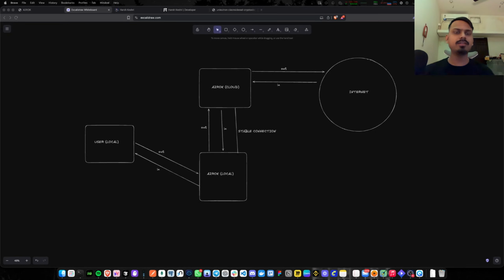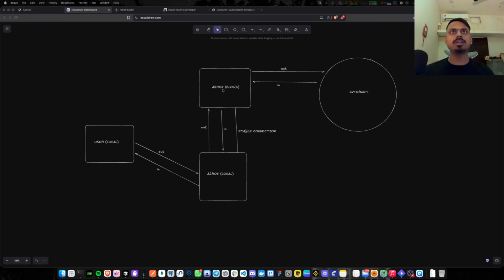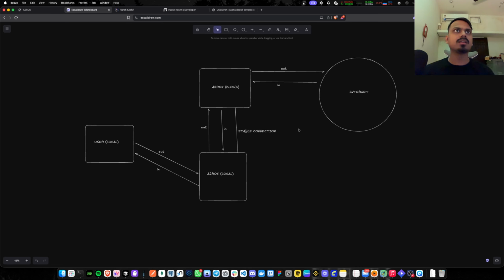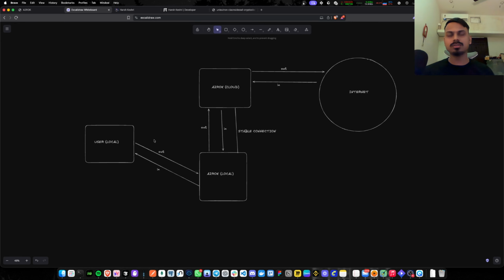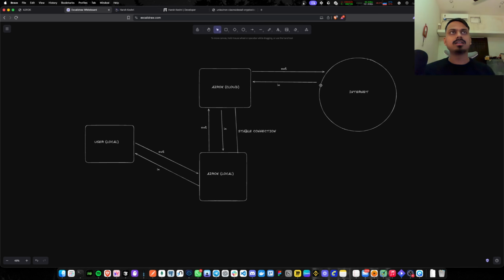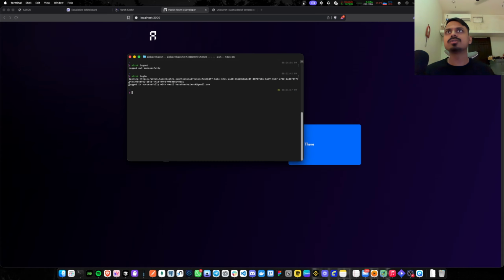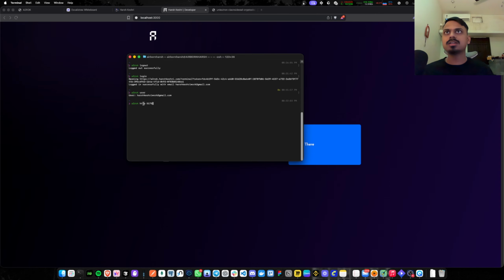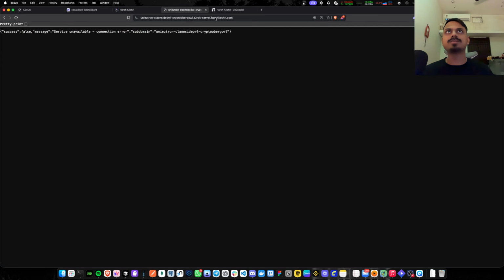Demo for A2rok | Alternate to Ngrok/cloudflare tunnel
- Unlock secure, reliable, and self-hosted tunnels for your local and private services. A2Rok is an open-source alternative to ngrok that supports HTTP, HTTPS, WebSocket (WS), and Secure WebSocket (WSS), with a clean realtime dashboard to monitor requests, connections, and status.
In this video, I demo how to set up A2Rok, create tunnels, and use it for webhooks, client demos, and mobile testing — all on your own infrastructure.

Why A2Rok:
- Privacy & Control: Your infra, your logs, your limits
- Team-Ready: Share stable URLs for demos, webhooks, mobile testing
- Cost-Predictable: Self-host and scale as you grow
- Open Source: Transparent, extensible, and developer-friendly

self hosted tunnel, ngrok alternative, http https ws wss tunnel, local webhooks, expose localhost, developer tools, realtime dashboard, web socket tunneling, open source tunneling